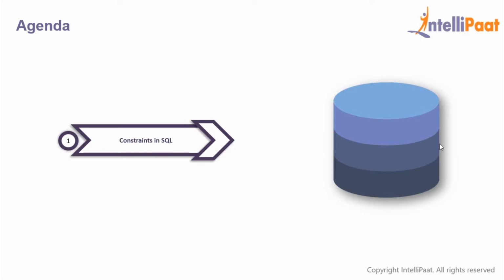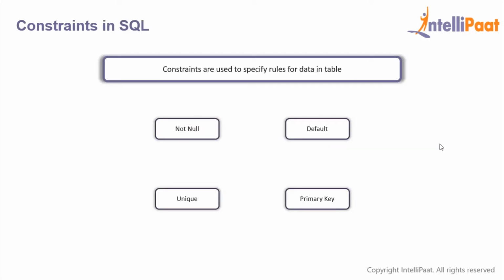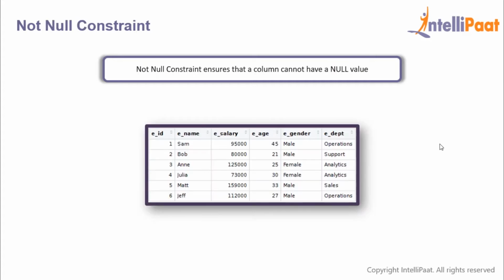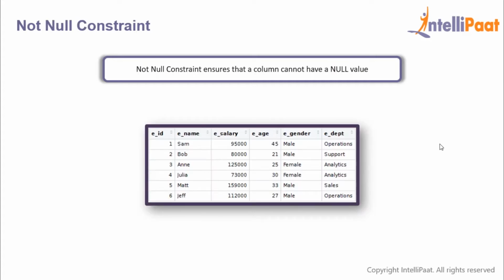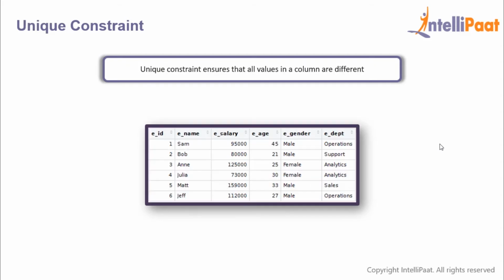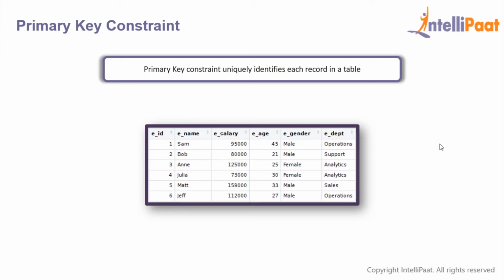SQL Constraints with Examples - Database Constraints - How to add Constraints in SQL - Intellipaat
This Intellipaat tutorial explains what is SQL Constraints with examples, how to add constraints in SQL, SQL Server constraints, database constraints, default constraints, unique constraints in SQL, not null constraints, primary key constraint and check constraints. So in a nutshell this short tutorial will make you understand how to add default constraint to existing column in sql server.

Are you looking for something more? Enroll in our MS SQL Server course and become a certified sql professional It is a 16 hrs instructor led training provided by Intellipaat which is completely aligned with industry standards and certification bodies.

Got any questions about SQL training? Ask us in the comment section below.
Intellipaat Edge
1. 24*7 Life time Access & Support
2. Flexible Class Schedule
3. Job Assistance
4. Mentors with +14 yrs
5. Industry Oriented Course ware
6. Life time free Course Upgrade

Why should you watch this SQL tutorial video?

The SQL is one of the most important programming languages for working on large sets of databases. Thanks to the Big Data explosion today the amount of data that enterprises have to deal with is humongous. We are offering the top SQL tutorial that can be watched by anybody to learn SQL. Our SQL tutorial has been created with extensive inputs from the industry so that you can learn SQL easily.

Who should watch this SQL tutorial?

If you want to learn SQL to become fully proficient and expert in managing the database solutions, managing various operations on databases, migrating it to the cloud and scale on demand then this Intellipaat explanation on SQL is for you. This Intellipaat SQL tutorial is your first step to learn SQL. Since this SQL video can be taken by anybody, so if you are a Software developers and IT professionals, SQL and database administrators, Project Managers, Business Analysts and Managers, Business Intelligence professionals, Big data and Hadoop professionals or someone aspiring for a career in SQL development then you can also watch this SQL tutorial to take your skills to the next level.

SQL optimization has always been a popular topic in database management. SQL Database optimization can be an extremely difficult task, in particular for large-scale data wherever a minute variation can result or impact drastically on the performance. So learning this skill will definitely help you grab the best jobs in top MNCs after finishing Intellipaat SQL online training. The entire Intellipaat SQL course is in line with the industry needs.There is a huge demand for SQL certified professional. The salaries for SQL professional are very good. Hence this Intellipaat SQL tutorial is your stepping stone to a successful career!